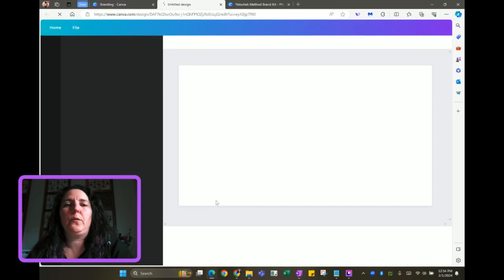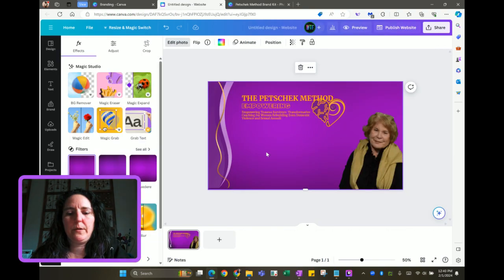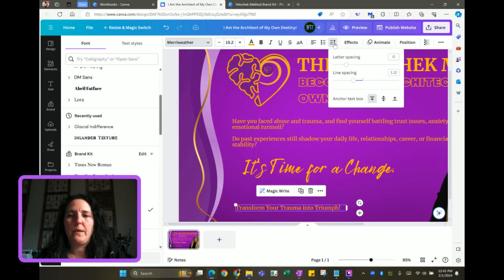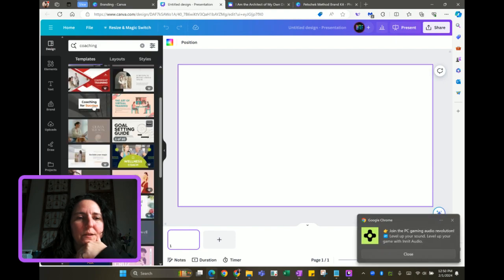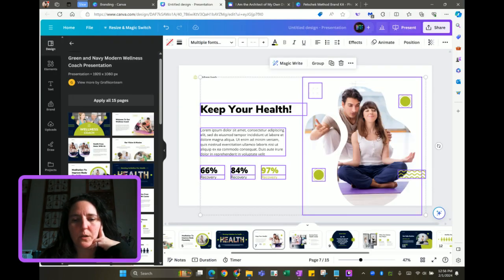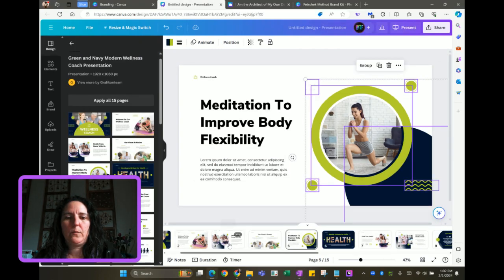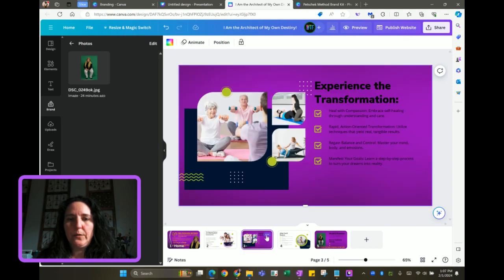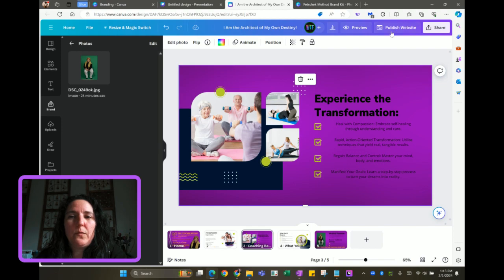wTf with Cheryl - Canva Website Design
Dive into the world of web design with our comprehensive beginner's guide on creating stunning websites using Canva! Whether you're an entrepreneur, a small business owner, or just looking to craft a personal online space, Canva's intuitive platform offers a seamless way to bring your website dreams to life without needing to know a single line of code.

What You'll Discover:

Introduction to Canva Websites: Get to know the basics of Canva's website builder and how it can serve your web design needs.
Customizing Your Design: Explore the ins and outs of customizing templates with your own text, images, and brand elements to make your website truly unique.
Navigating Design Elements: Tips on effectively using Canva's design elements to enhance the look and feel of your site.
Adding Pages and Navigation: Step-by-step instructions on adding multiple pages to your website and setting up a user-friendly navigation system.
By the end of this tutorial, you'll be equipped with the knowledge and skills to create a professional-looking website that showcases your brand or personal project beautifully. Canva makes web design accessible to everyone, and we're here to guide you through every click and drag.